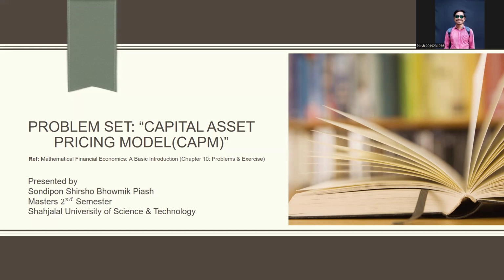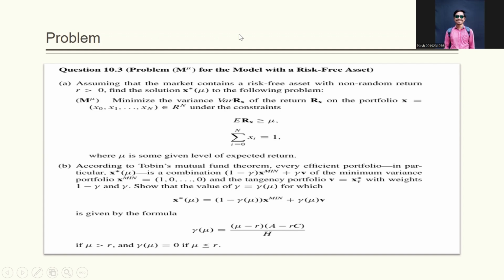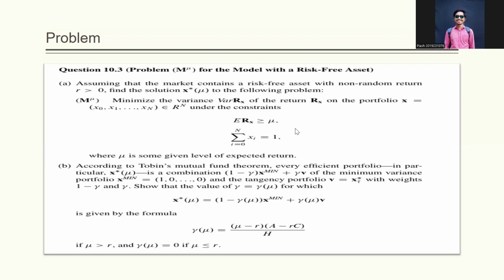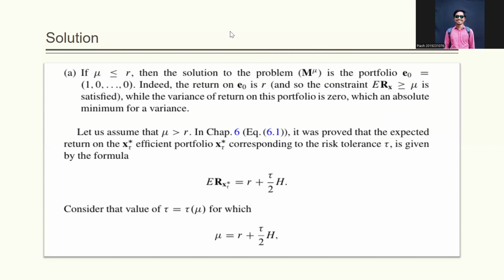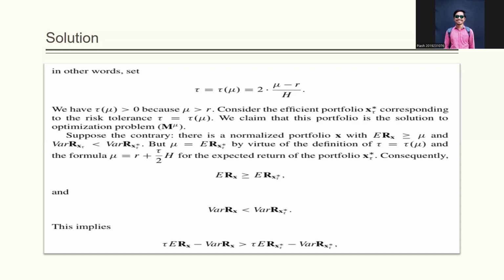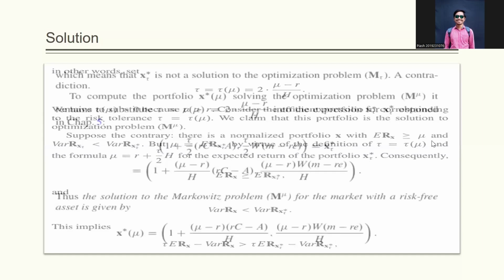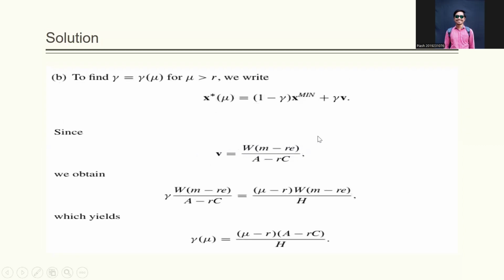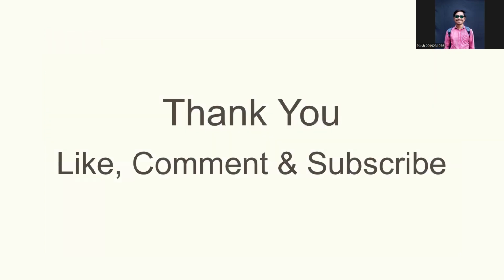CAPM Explained with Problem Set | Step-by-Step Solution | Financial Economics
In this video, I explain the Capital Asset Pricing Model (CAPM) using a simple problem set from Mathematical Financial Economics (Chapter 10). Learn how to calculate expected return step by step using risk-free rate, beta, and market return.

Perfect for economics and finance students preparing for exams!